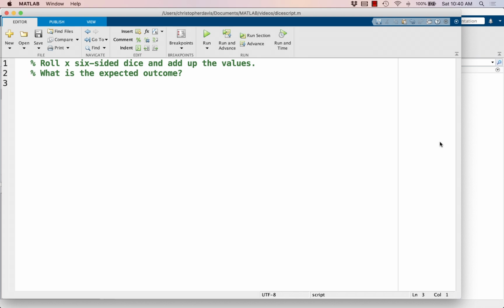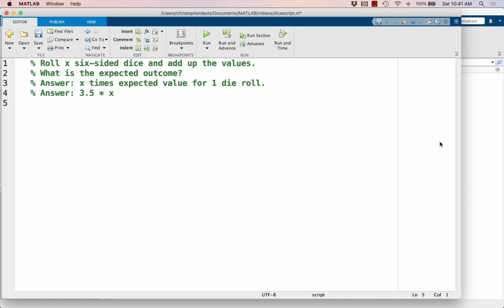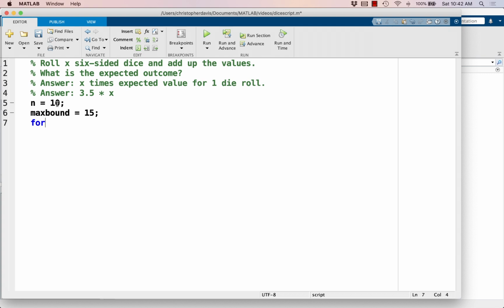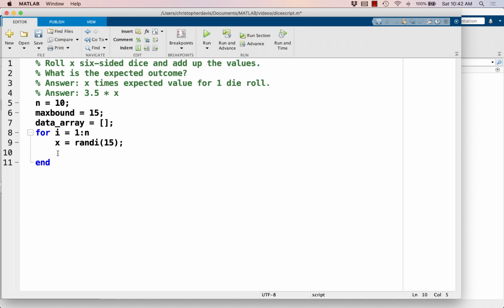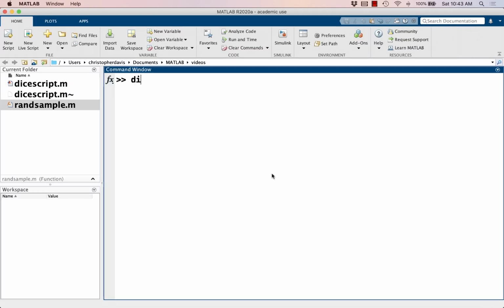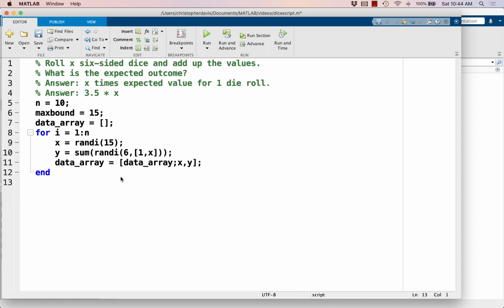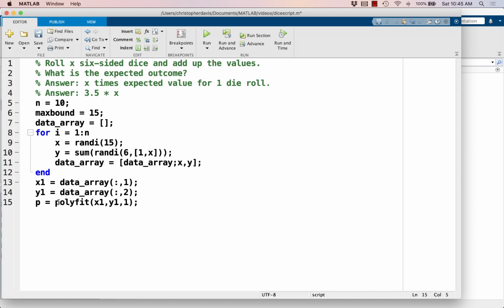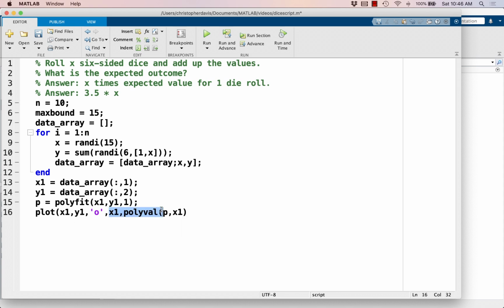More on linear regression